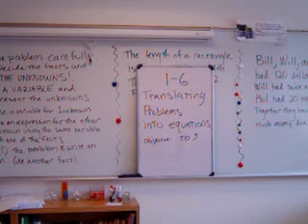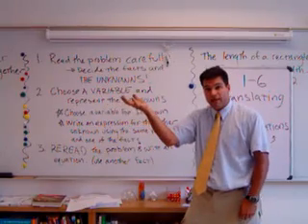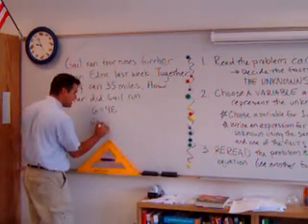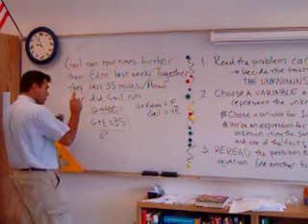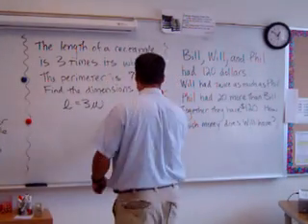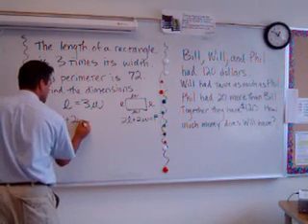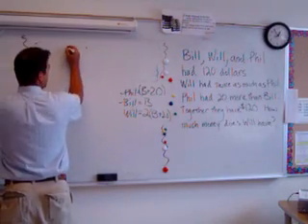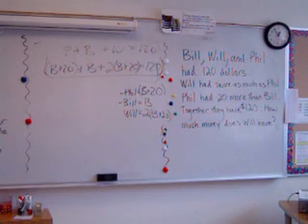1-6 Problems to Equations Lecture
Got word problem issues?
This is the third part of a "words to numbers" series. Enjoy